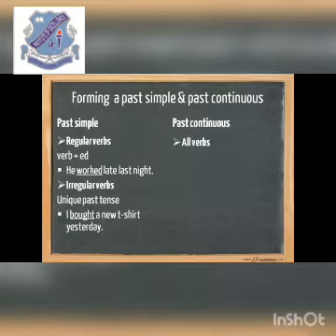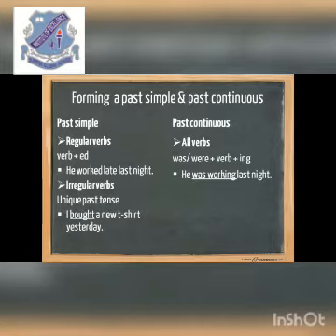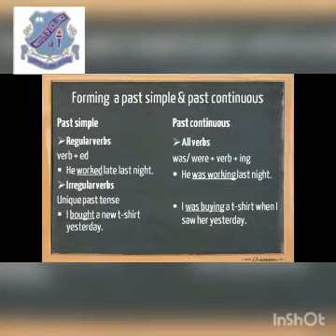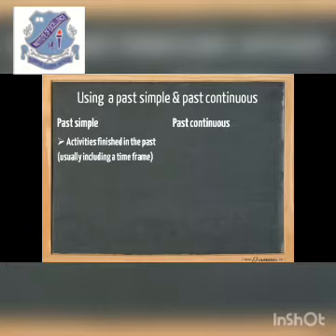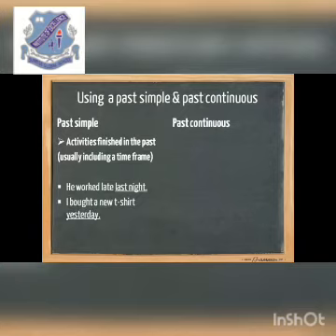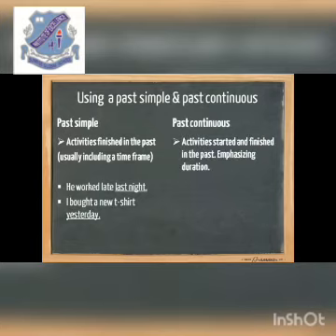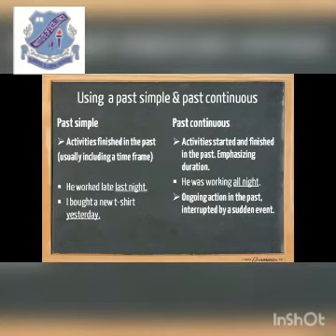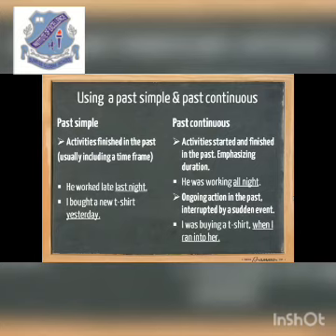Class 5th Eng Grammar Ch-7 The simple past and past continuous Tenses